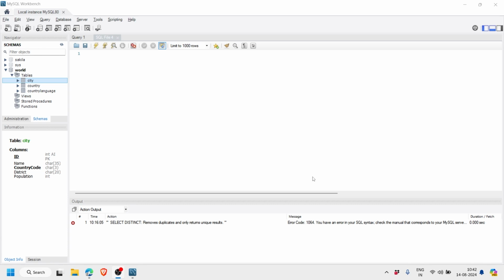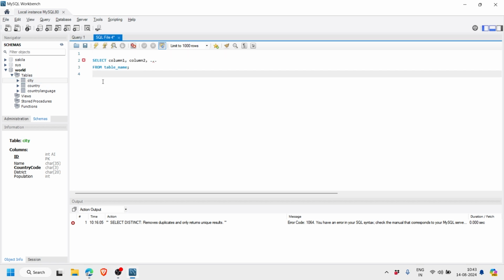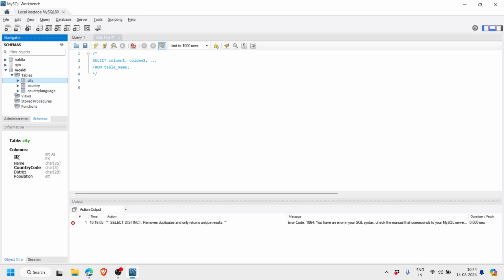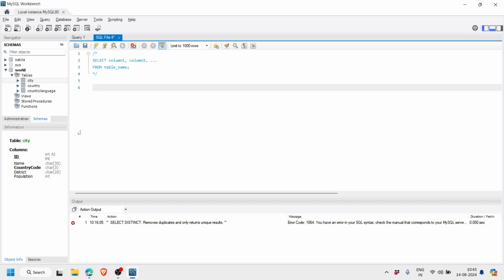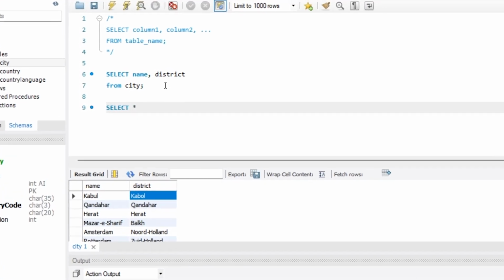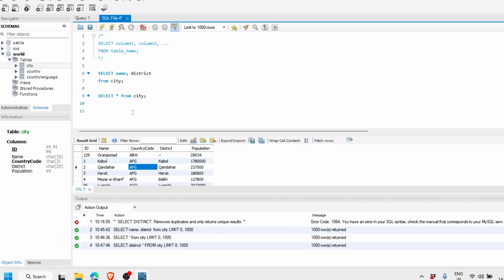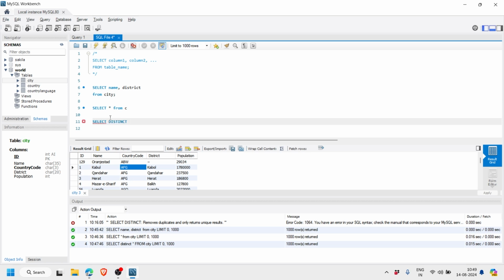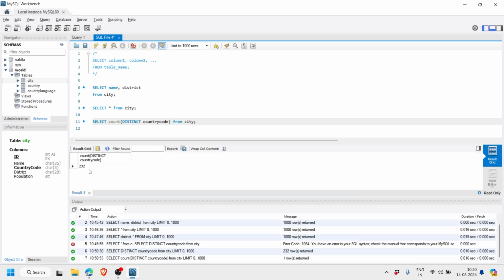select and select distinct TUTORIAL| MYSQL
TUTORIAL ABOUT SELECT AND SELECT DISTINCT USING MYSQL.